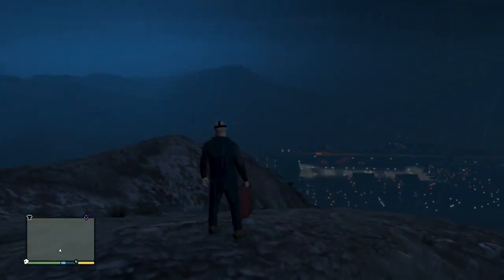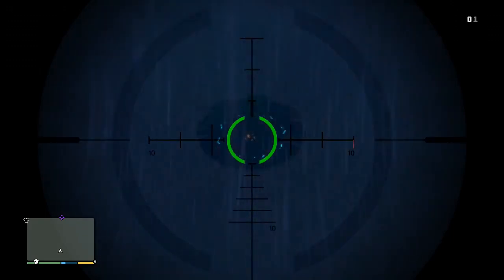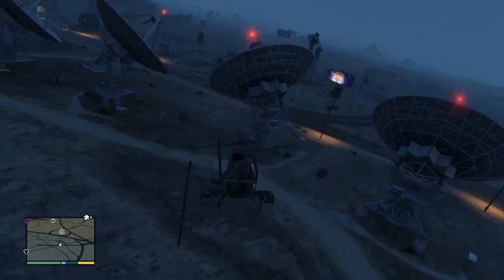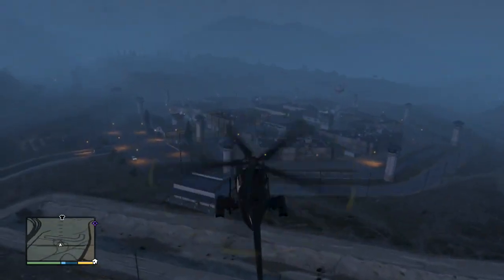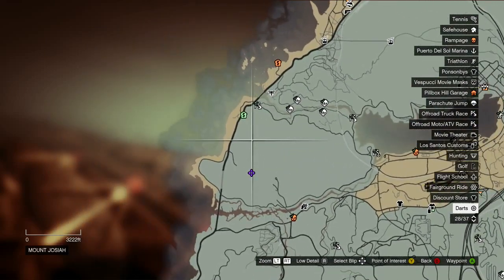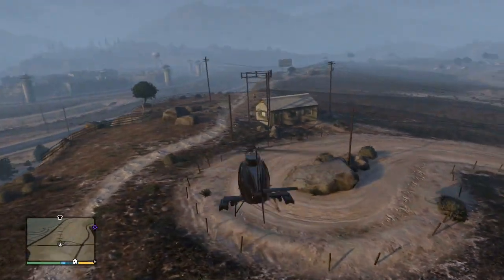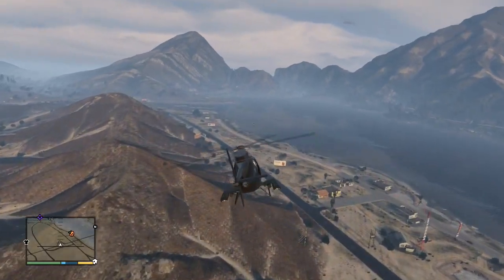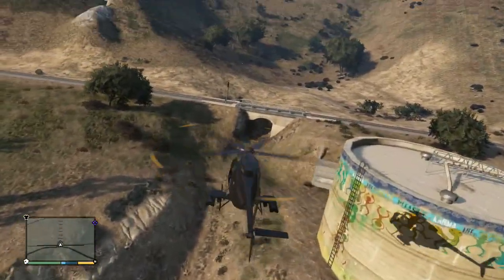Full Moon Party - GTA 5 Jetpack / Mount Chiliad Mystery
We look at the lone satellite dish at the Big Ear Array, that many have said points towards either Fort Zancudo or the Altruist Camp. When you take a closer .

In our search for the much talked about Full Moon Party, we grab the cargobob and the illuminated Space Docker, and head to some areas that might be hosting .

We take the Space Docker to the top of Mount Chiliad at 3am, and attempt to contact the UFO as it floats in the background. Perhaps a strange ramp that seemi.

We have come across some deadly glitches while experimenting at the Satellite Array, and have been unable to test several theories involving the dish that fa.